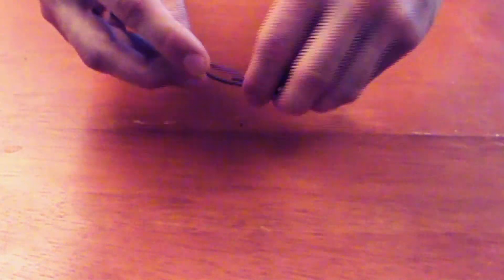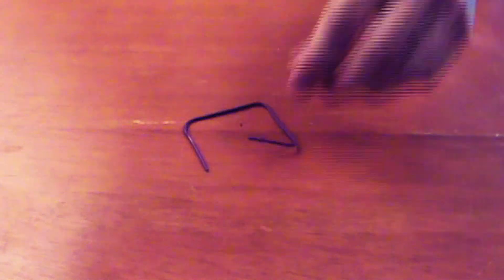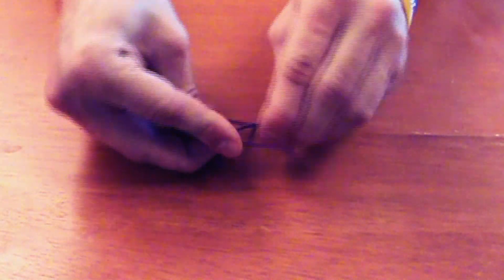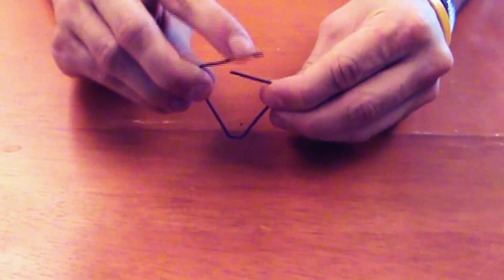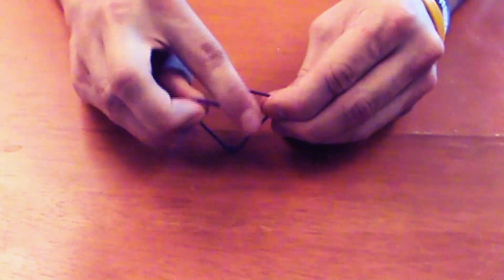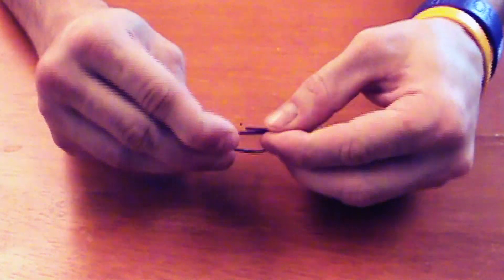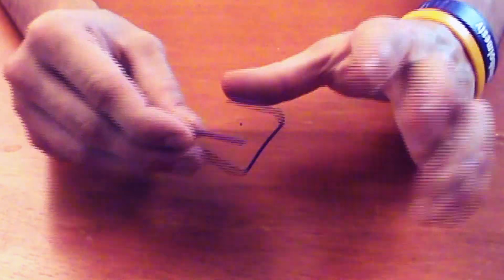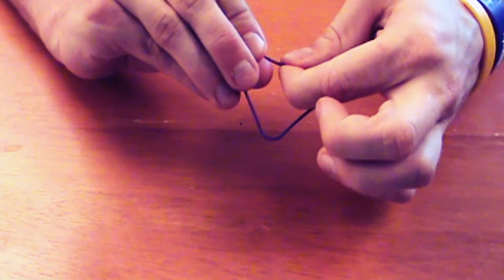How to make a magic jumping paperclip!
little fun and easy paperclip trick.

Thanks for enjoying my videos!
L/F/C (like/fav/comment) it really helps.

you're just plain awesome.